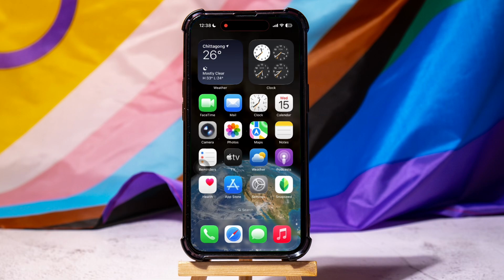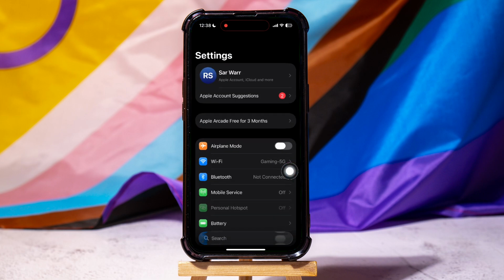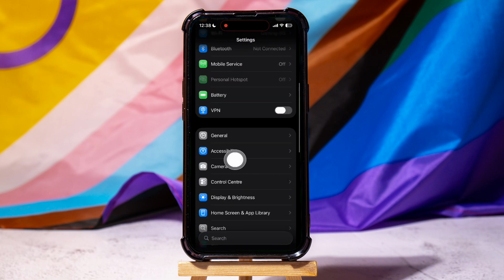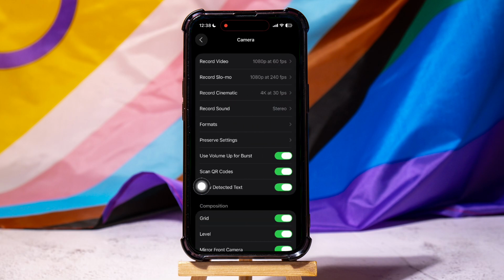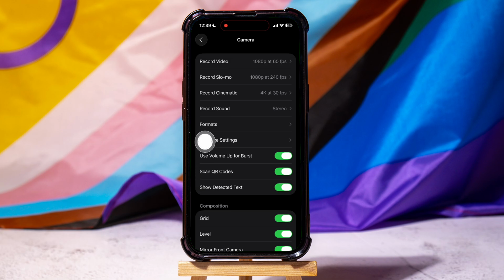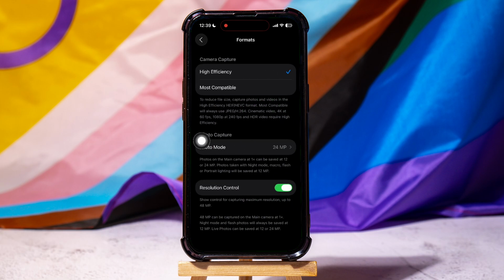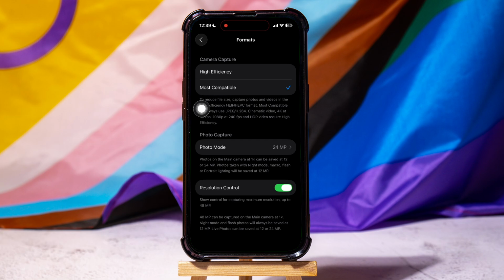How to Change Camera Photo Extension in iPhone 2026 (Step-By-Step Tutorial)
Today I'll show you how to change your iPhone camera photo extension from the default HEIC format to JPEG or other formats. You'll discover exactly how to access your camera settings and switch between different photo formats to ensure compatibility with all your devices and applications. We'll explore the differences between HEIC and JPEG formats, when you might want to use each one, and how changing this setting affects your photo quality and storage space. I'll guide you through the step-by-step process of navigating to your iPhone's camera settings, selecting the format that works best for your needs, and understanding the pros and cons of each option. You'll also learn how to optimize your photos for sharing across different platforms and devices without running into compatibility issues. Whether you're dealing with older computers that don't support HEIC or need maximum compatibility for work projects, this simple settings change will solve your photo format problems in seconds.